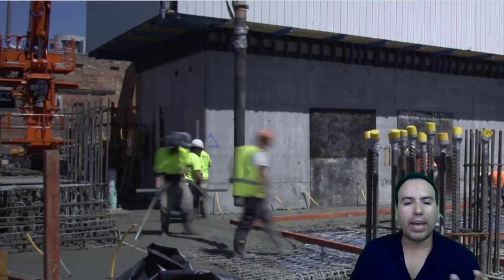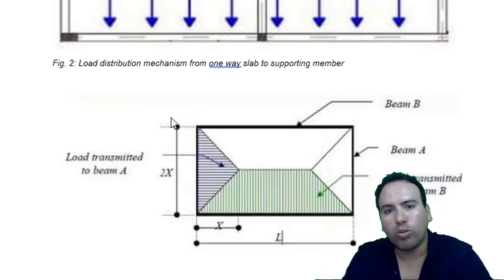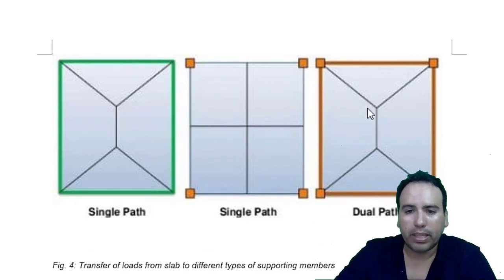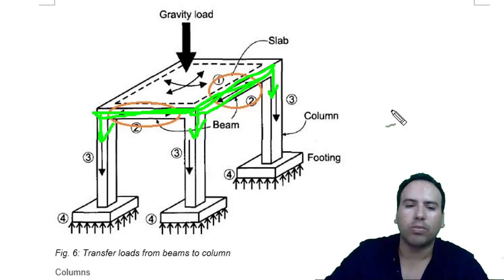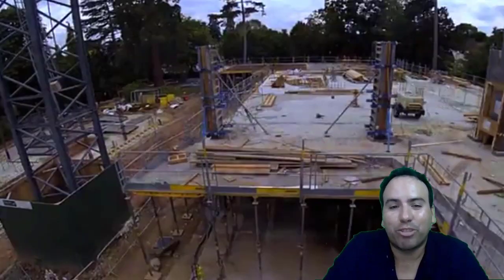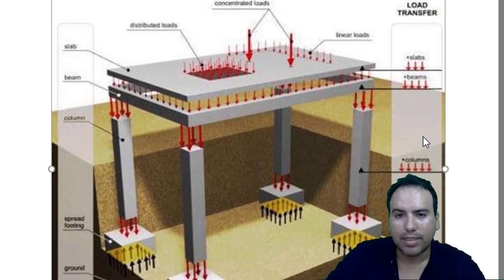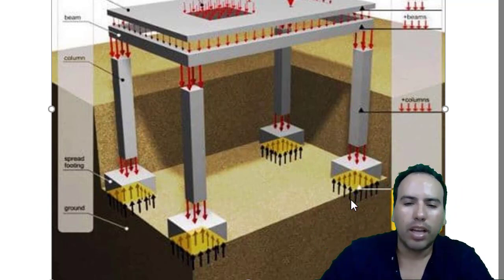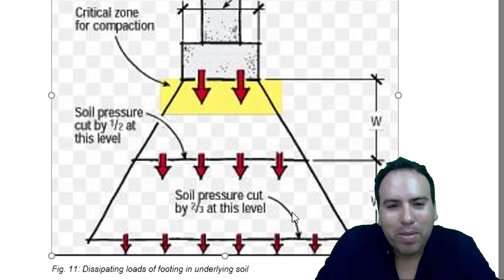What is a slab, a beam and footings in a building.